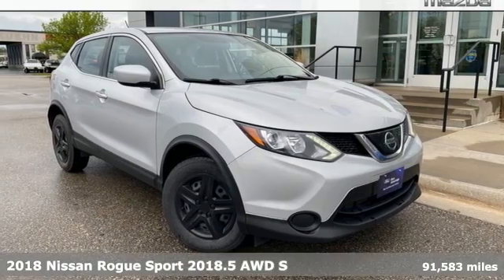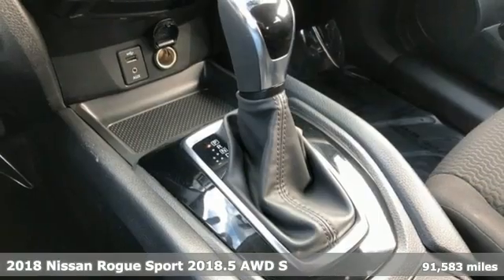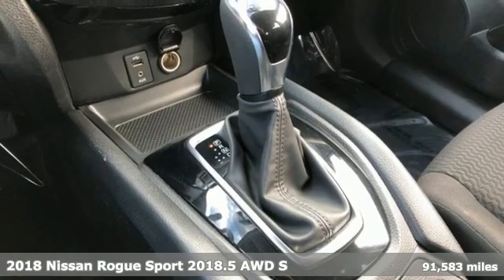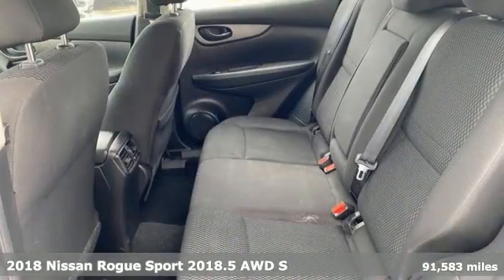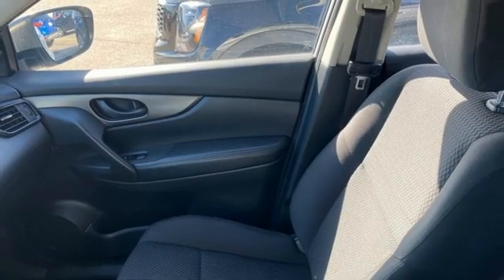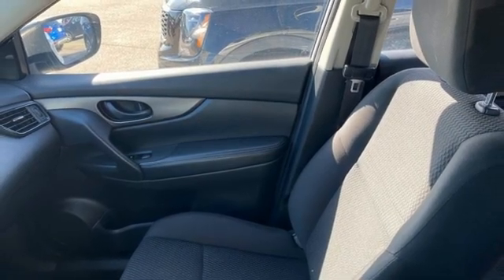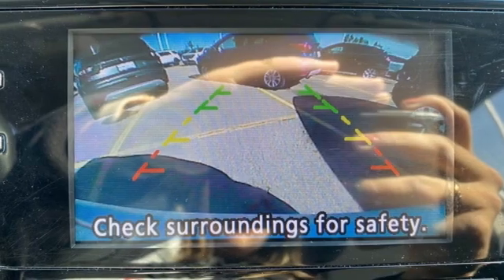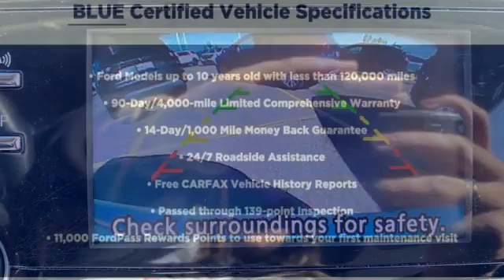Used 2018 Nissan Rogue Sport Rochester MN Winona, MN ZT5076 - SOLD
Year: 2018
Make: Nissan
Model: Rogue Sport
Trim: S
Engine: 2.0L DOHC
Transmission: CVT with Xtronic
Color: Silver
Interior: Charcoal
Mileage: 91583
Stock #: ZT5076
VIN: JN1BJ1CR9JW250828
Certified. Rogue Sport S Brilliant Silver w/ Rear Camera + Blindspot Detection Odometer is 2448 miles below market average! AWD, 4WD, Blind-Spot Monitors, Backup Camera, Automatic Headlights, Bluetooth Hands-Free, Cruise Control, 16" x 6.5" Steel Wheels w/Full Covers, ABS brakes, AM/FM radio: SiriusXM, Electronic Stability Control, Radio: AM/FM/CD/AUX, Traction control. Free CARFAX Vehicle History Report, please call and request!brbrbrWe look forward to earning your business. Rochester Mazda 2955 48th St NW, Rochester, MN 55901. Part of the Rochester Motor Cars Family.

-Customer Enthusiasm
-Employee Satisfaction
-Financial Performance
-Market Effectiveness-
-Ongoing Improvement

Address:
2955 48th Street Northwest Rochester